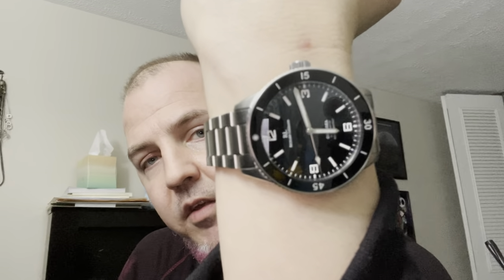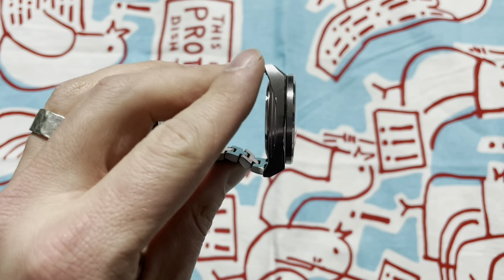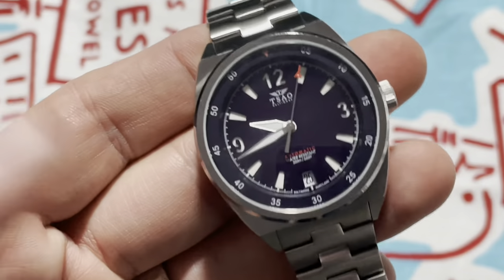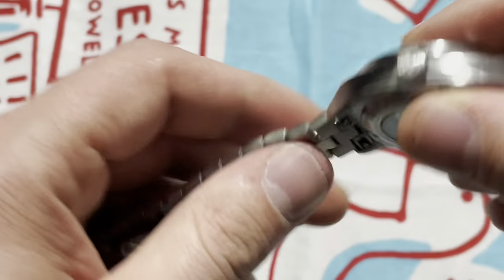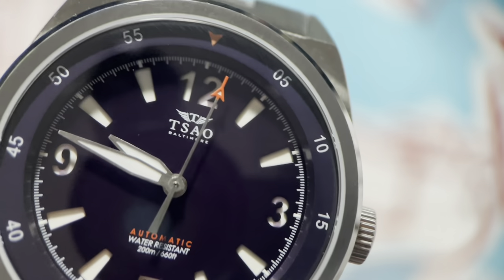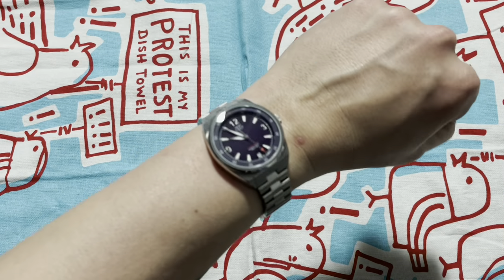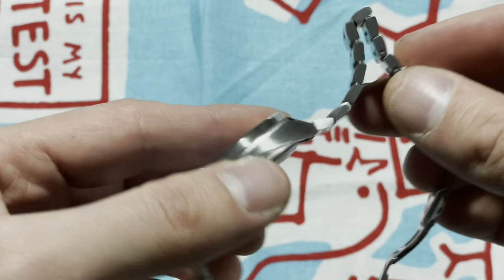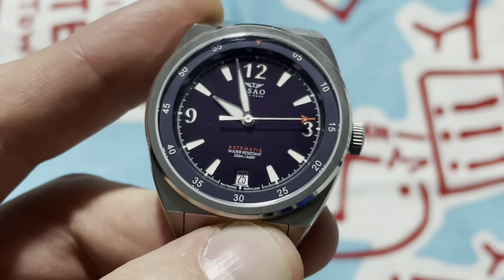An Absolute Touchdown! Tsao Baltimore Legacy 36 Review!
The Keeper Box, a new twist on the old mystery box model!